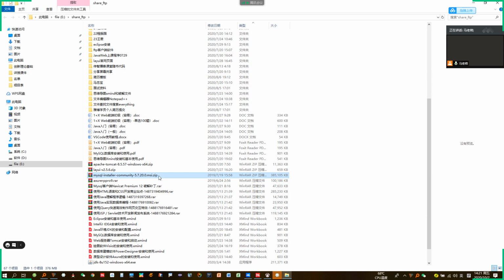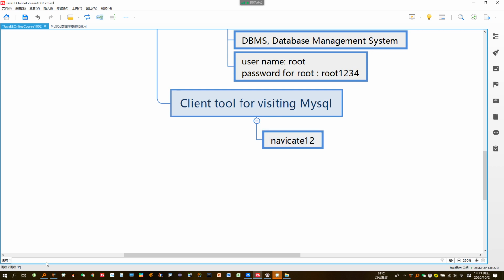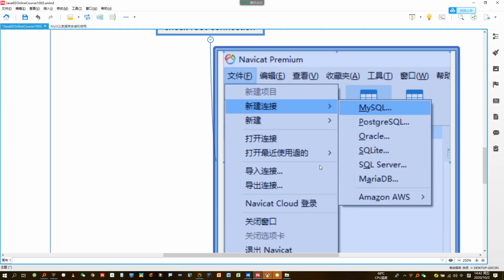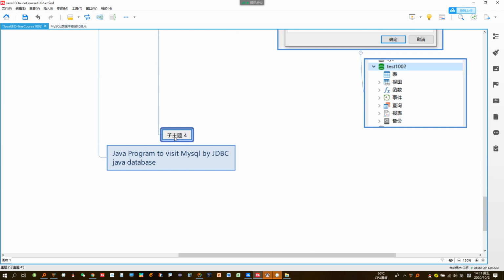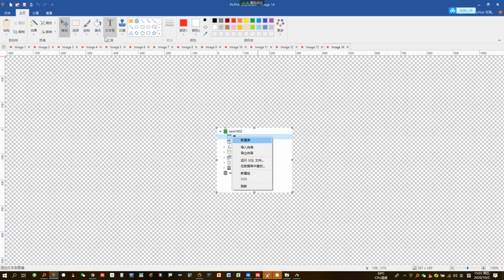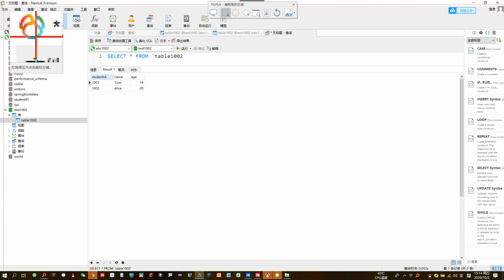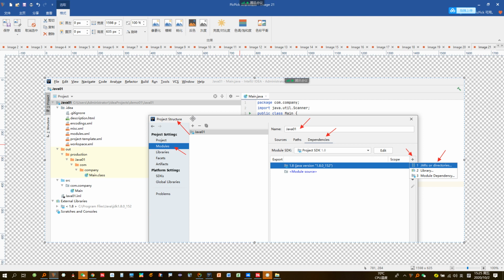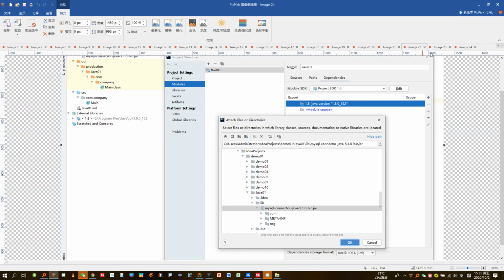JavaEE Class Lectrue -04